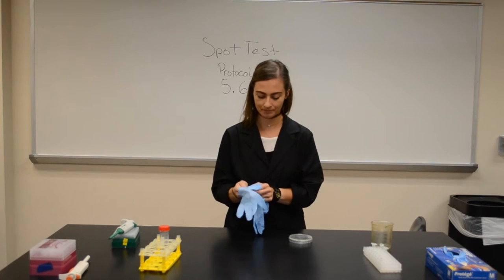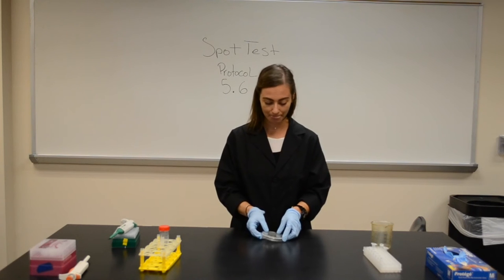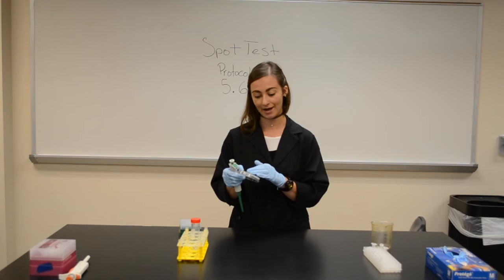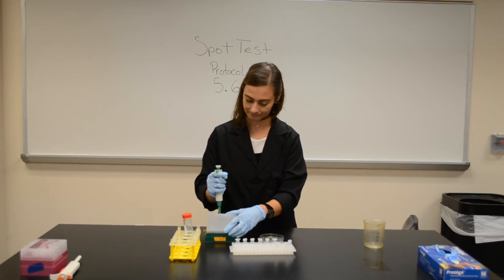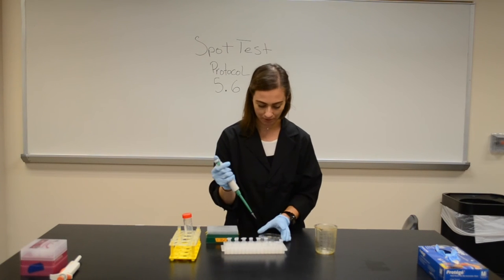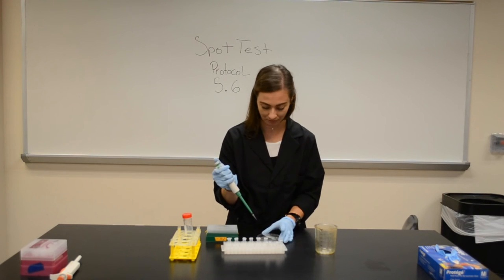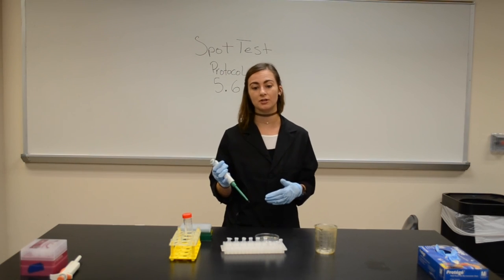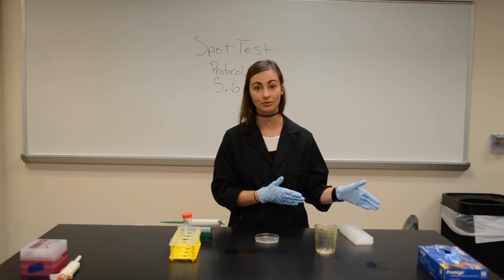Protocol 5.6 Spot Test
Recorded for Dominican College Biology Classes Fall 2016